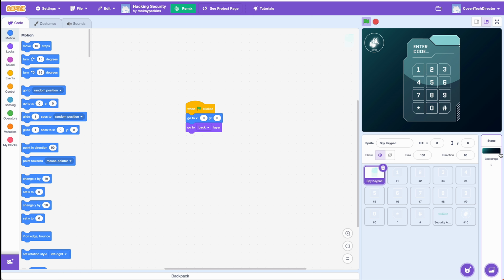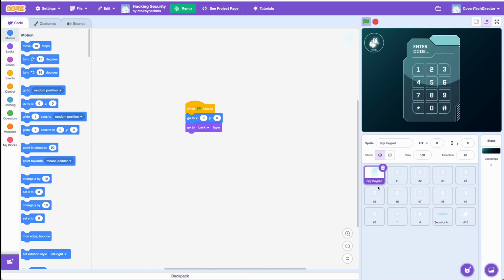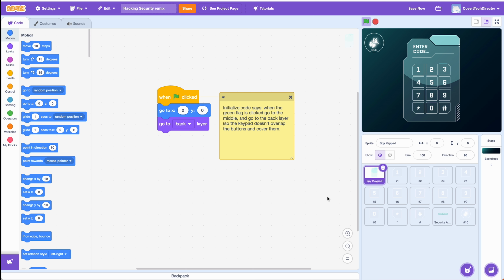Hacking Enemy Security: Decoding Code Using Comments